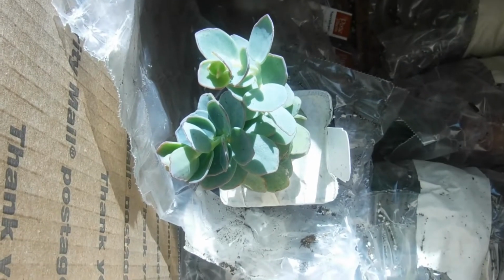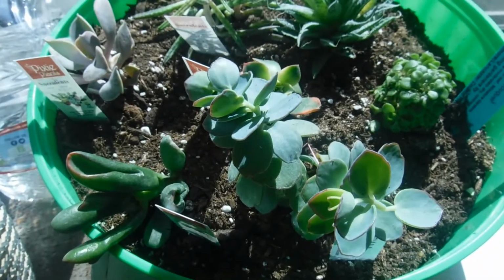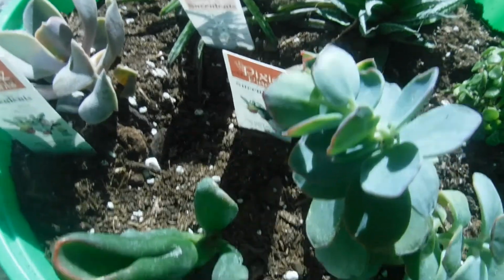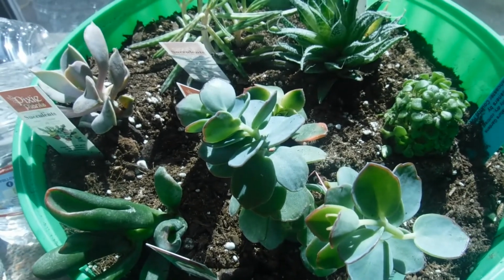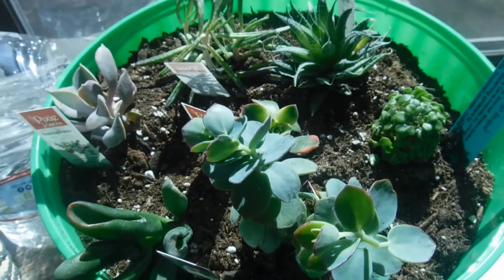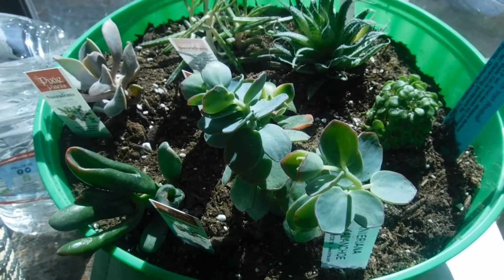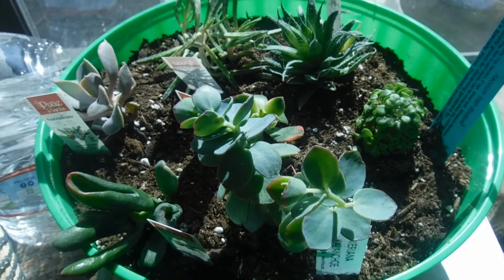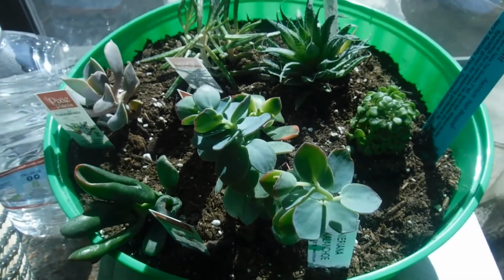Garden plants HAUL share/ Succulents, cacti, herbs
Plant haul share😊🧡
Succulents, Cacti, cactus 🌿🍃🌵🌵